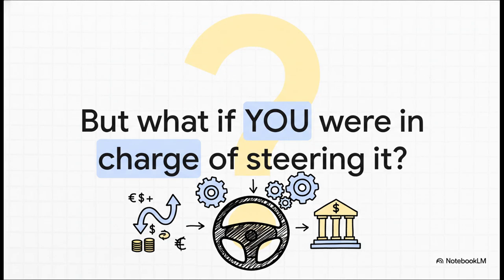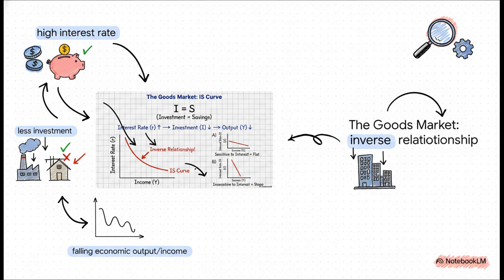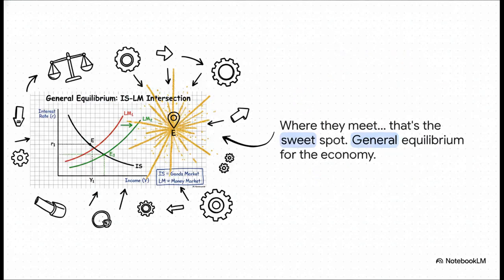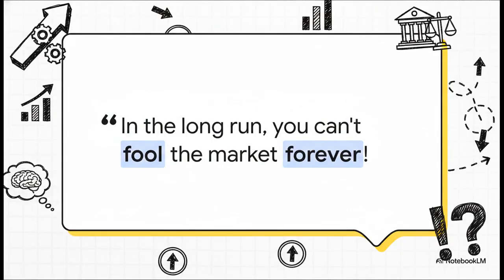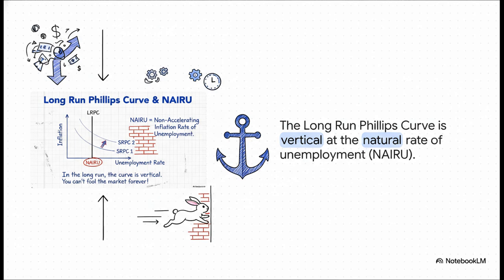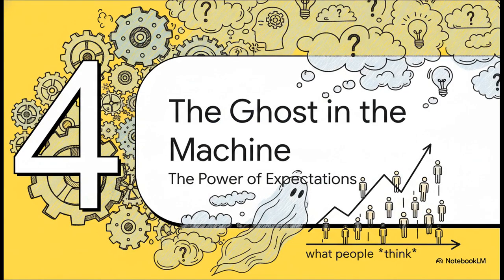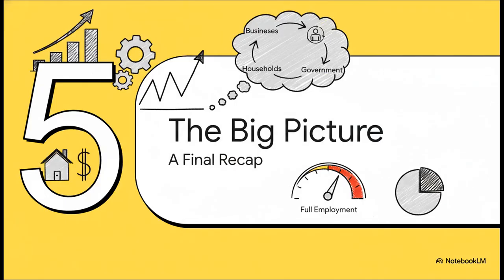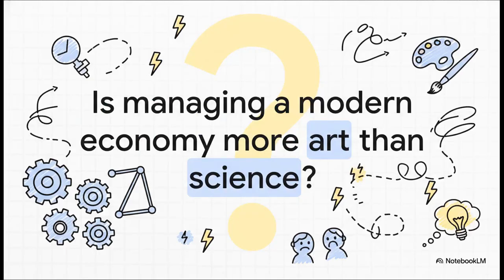IS-LM Model, Philips curve and Money Supply